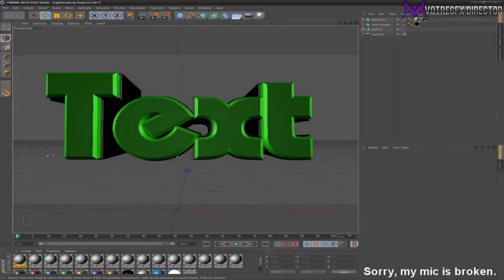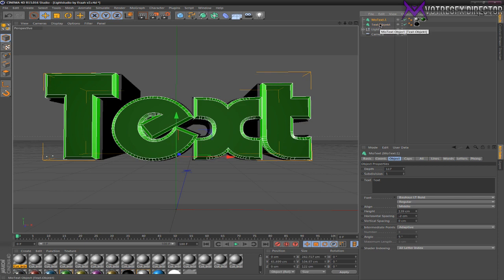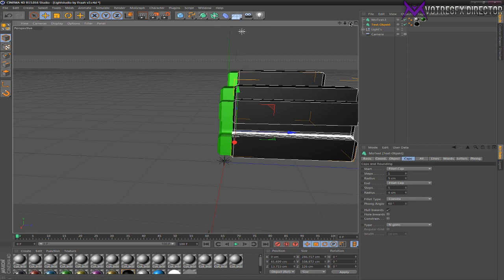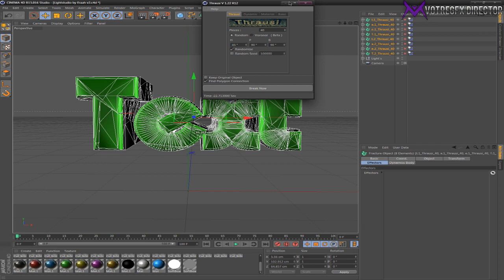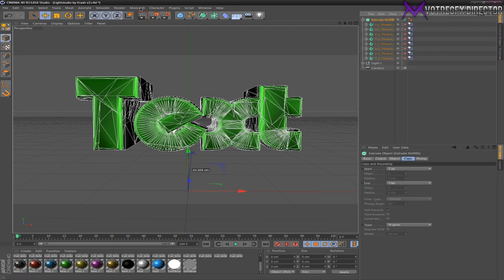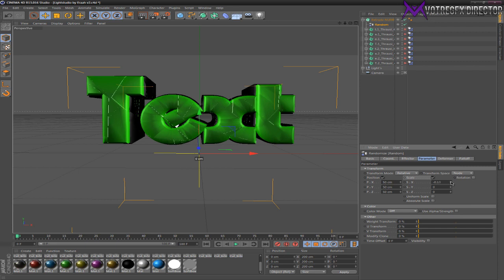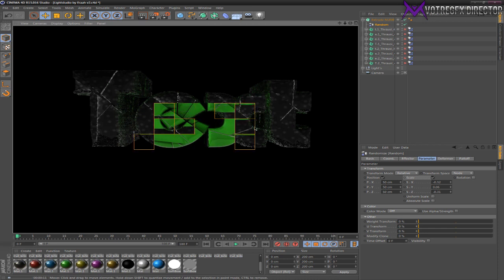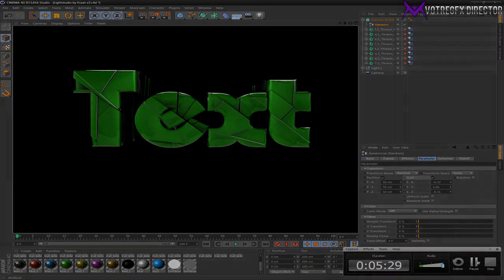Tutorial Time #1 | "Thrausi" | by Judder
Tutorial Time #1 about how to set up a nice text with thrausi. Hope you enjoy!

A like and a comment would make my day! (L)  READ v

- Judder / VotreGFX Director